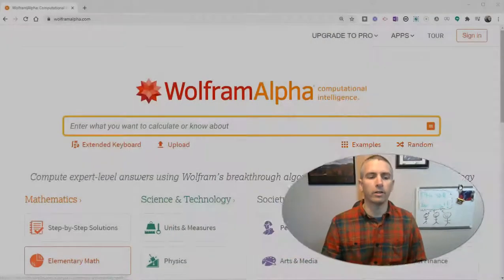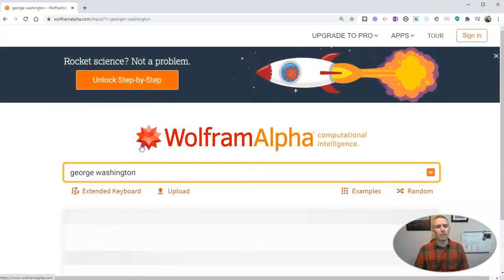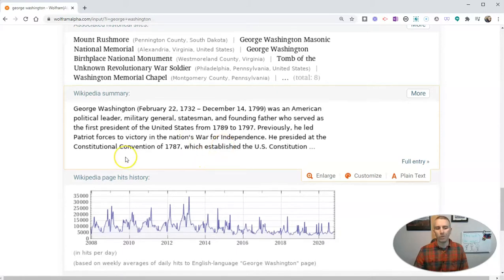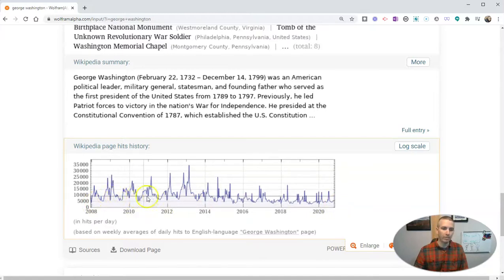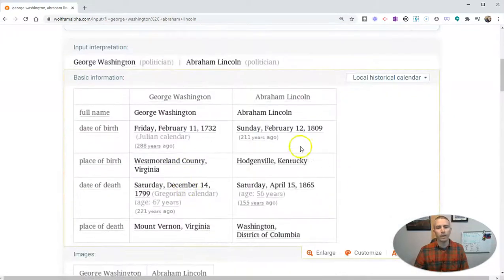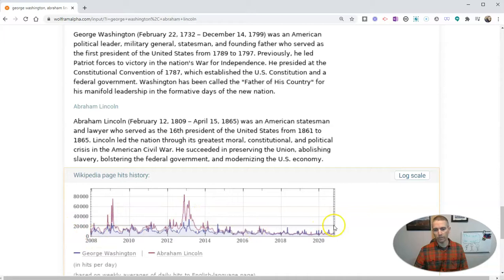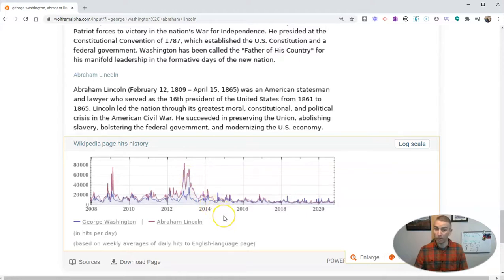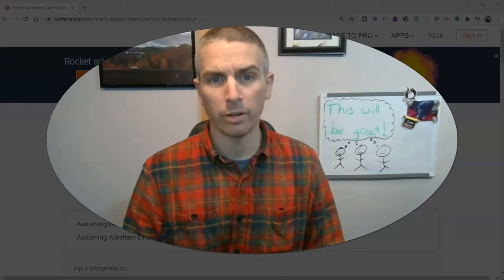Wolfram Alpha for Social Studies Teachers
A quick overview of two features of Wolfram Alpha that are handy for social studies teachers and their students.

On a related note, check out Ten Search Strategies Students Need to Know!